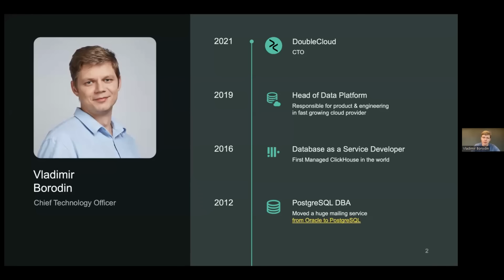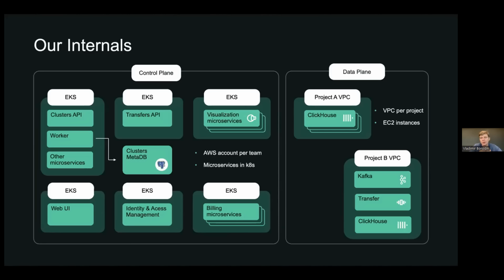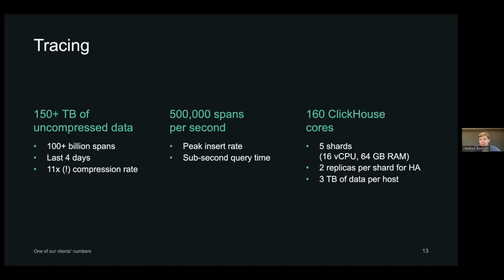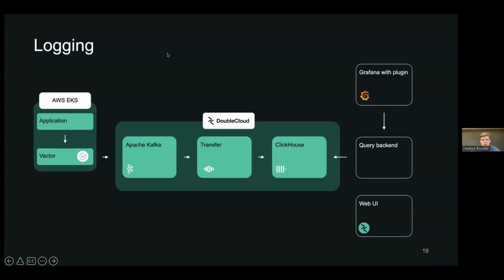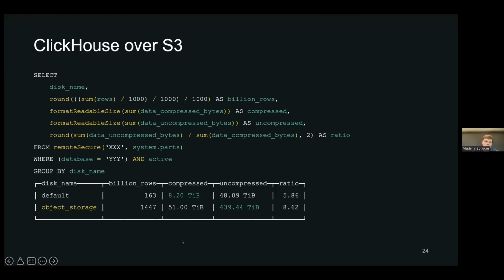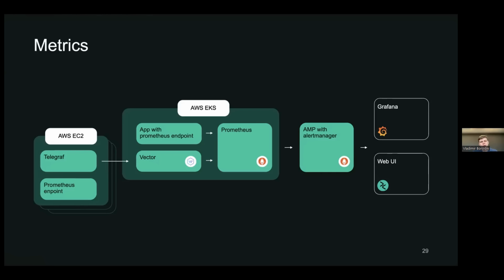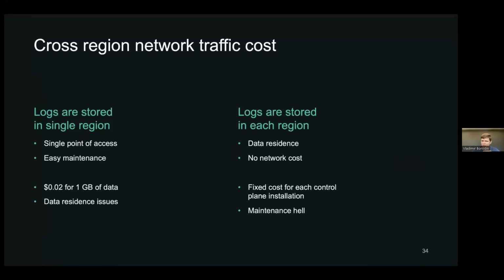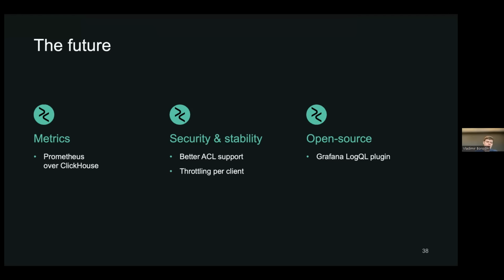How to build a scalable, low-cost observability solution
In this talk, I’ll give an overview of our observability solution (logs+tracing), built on open source technologies like ClickHouse and Apache Kafka. Our observability platform is built with three things in mind:
Scalability. More than 1 PB of uncompressed logs and 500K+ inserted spans per second.
Low cost. ClickHouse consumes up to 10x less hardware than competitors for these scenarios.
Dogfooding. We use the technologies that we provide to our customers.
This talk describes out solution's general architecture, its pros and cons, and some interesting experience with managing it in AWS.

Vladimir Borodin, DoubleCloud